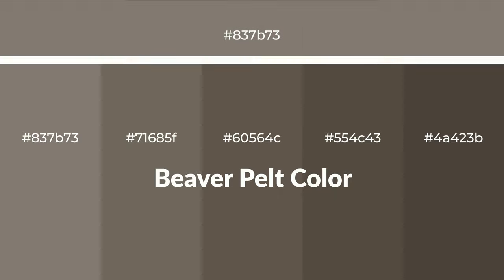Shades & Tints of Beaver Pelt color 60564c A Warm Brown color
Shades of Beaver Pelt color 60564c Warm Shades of Beaver Pelt color with Brown hue for your project!

Shades
Hex 554c43

Tints
Hex 71685f

Beaver Pelt is a warm color, and it emits cozier and active emotion. Warm colors are symbols of warmth, fire, heat, and sunshine. It also evokes joy, passion, love, and even anger emotions. You can see them used in Restaurants and Gyms.